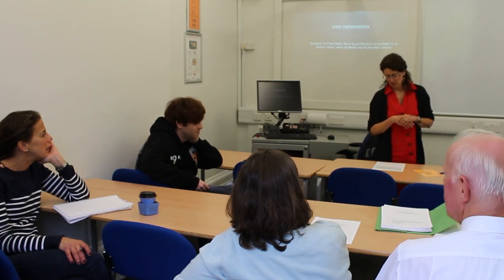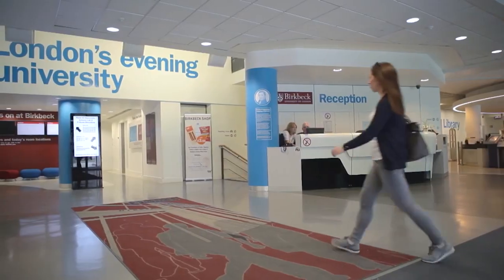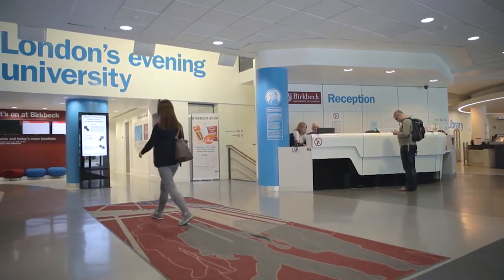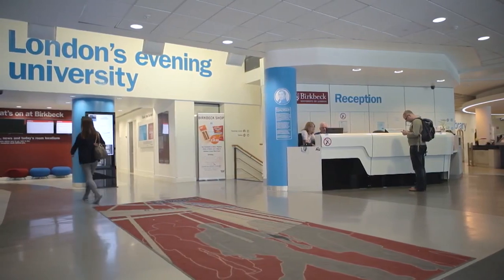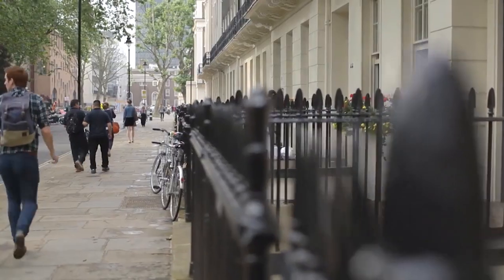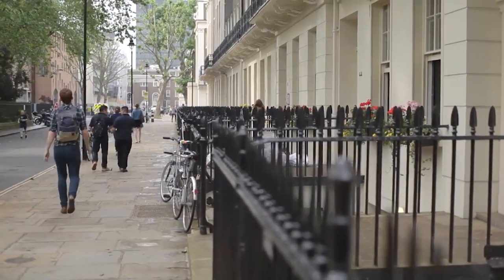MRes History at Birkbeck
The MRes History at Birkbeck will equip you with the advanced historical research skills needed to complete an individual, large-scale research project. Dr Carmen Mangion, course director, along with two students, discusses what you can expect from the course.